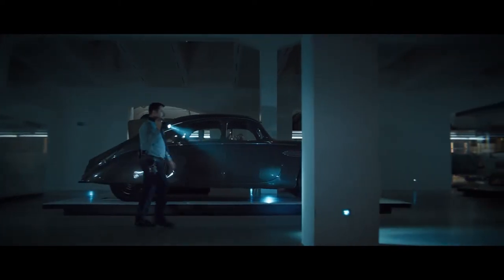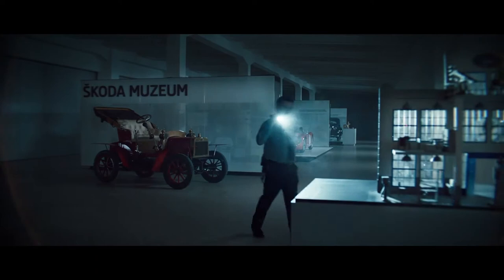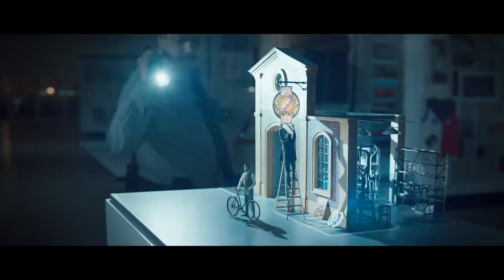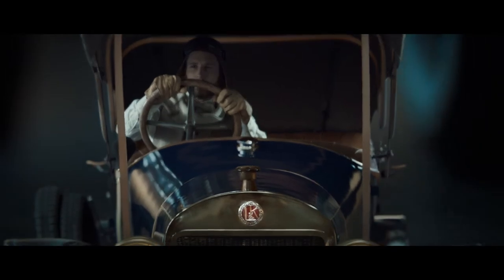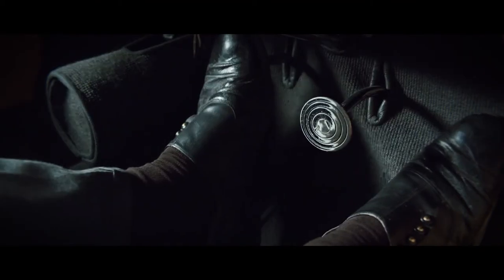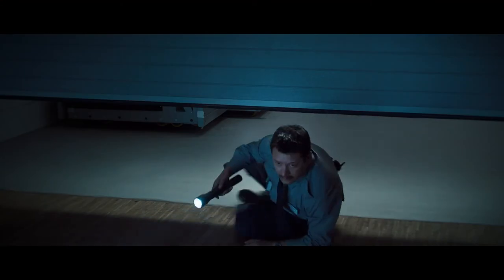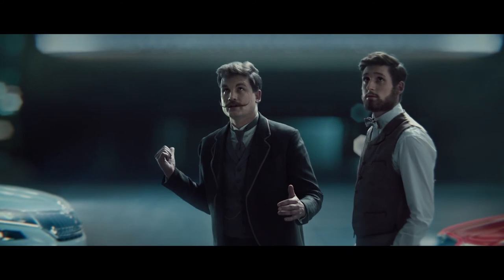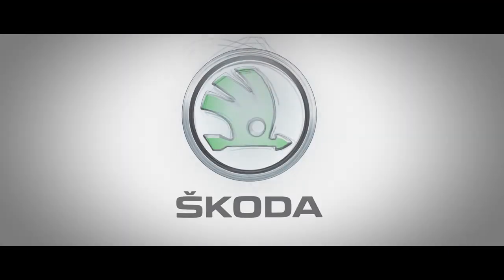Evolution of the SKODA logo: A short film on how the familiar SKODA CARS Logo came to be.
This clever short film from SKODA CARS explains how the now very familiar SKODA Logo was actually devised and how the SKODA Logo became what it is today.
THE PLAYER is the World's leading Bookazine (hard Backed Magazine), YouTube Channel and website for MEN ONLY! We publish a quarterly 220 page bookazine, THEPLAYER,  that contains in-depth reviews and opinions from our team of experts, with articles and features written by some of the world's top journalists who have unrivalled access to the world's fastest, rarest, most exotic and most exciting big boys toys.